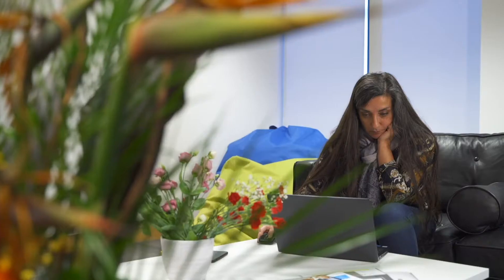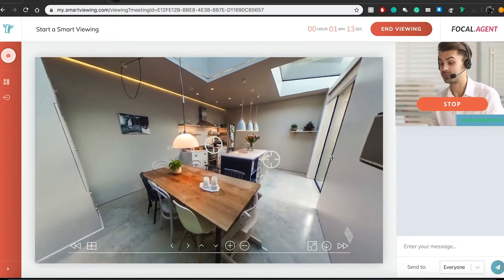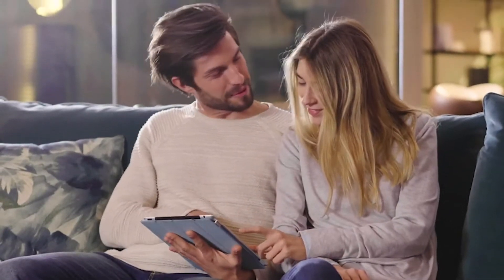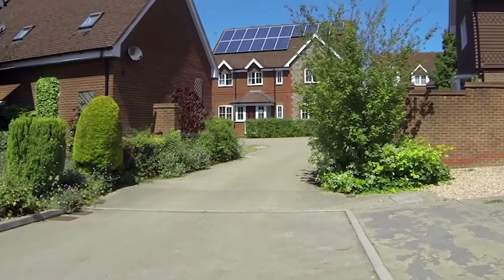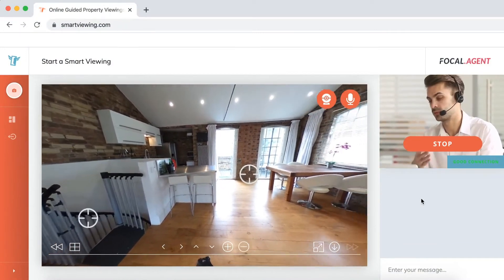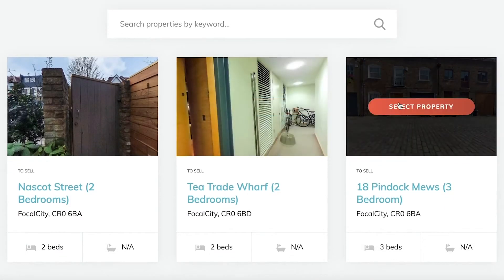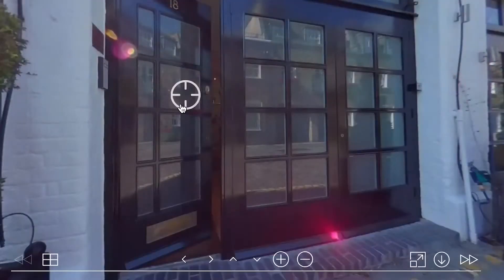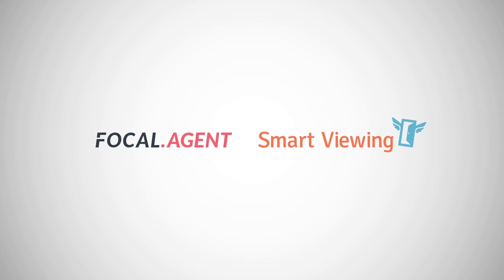Your Move 360° Virtual Viewing